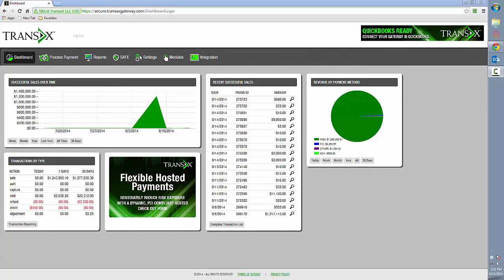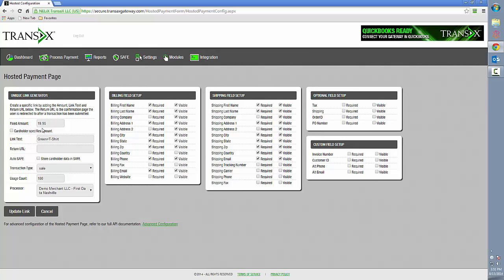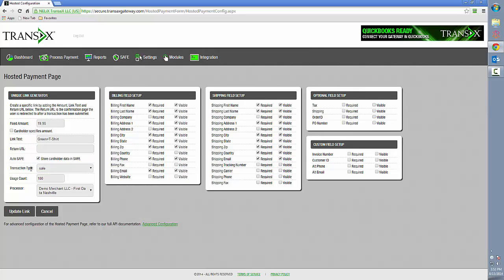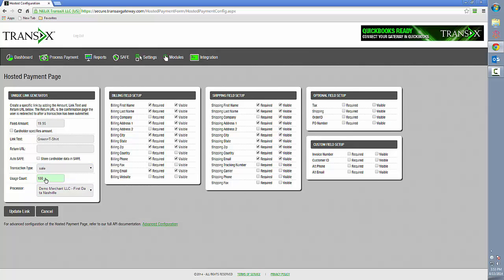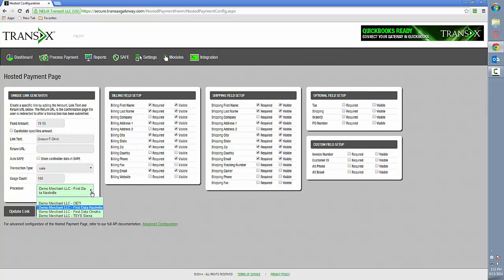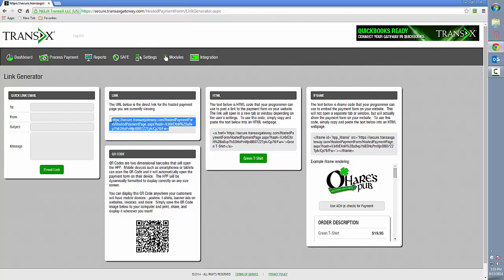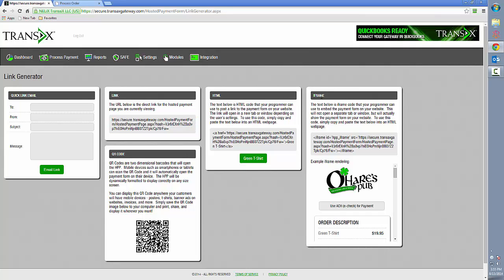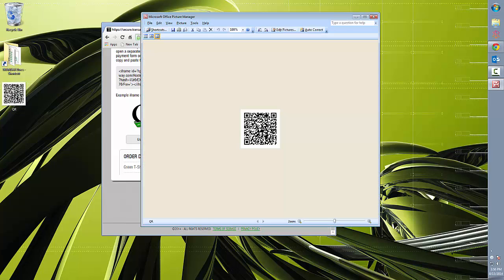Hosted Payment Page - TRANSAX Gateway HPP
Immediately reduce risk exposure with a dynamic, PCI Compliant hosted check out form. Merchants can generate an HPP to quickly and easily sell fixed price goods, or collect variable amounts for donations. Visit transaxgateway.com for more information.